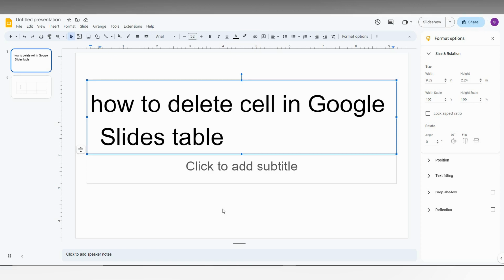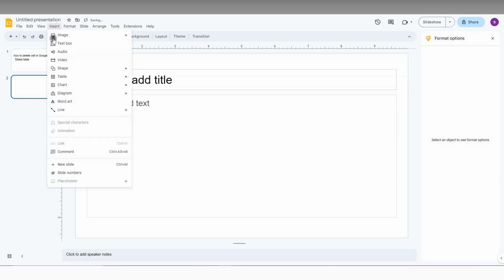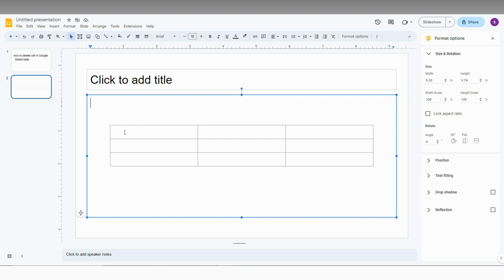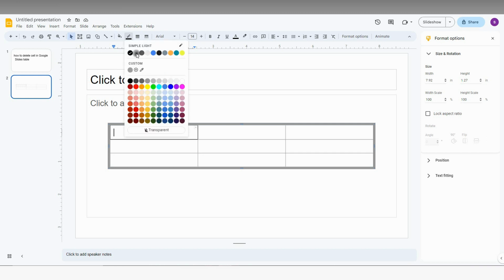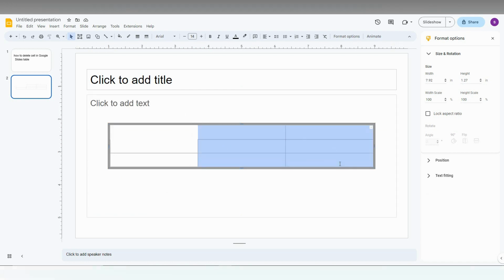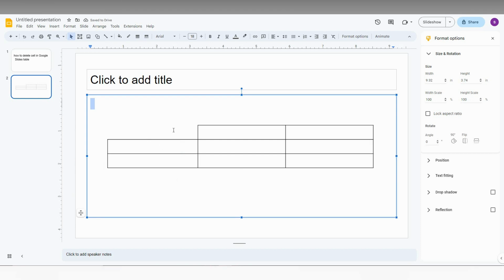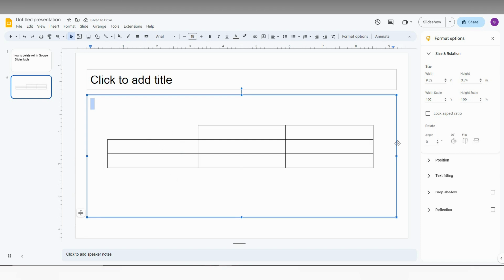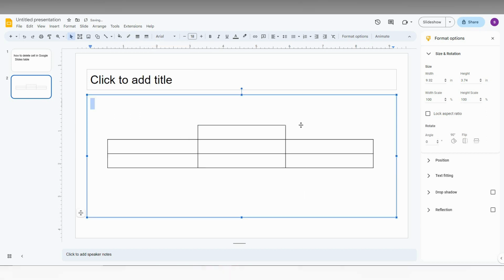how to delete cell in table in Google Slides